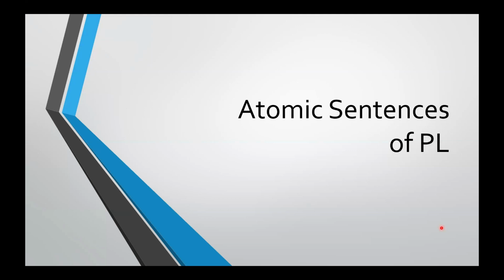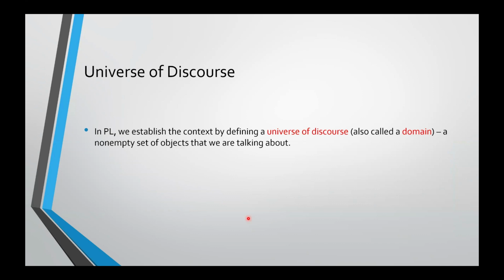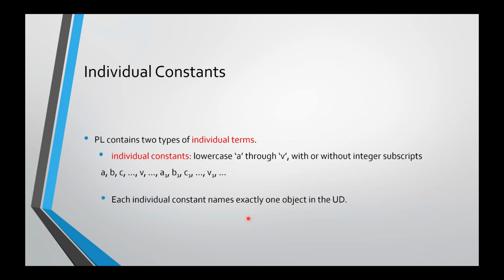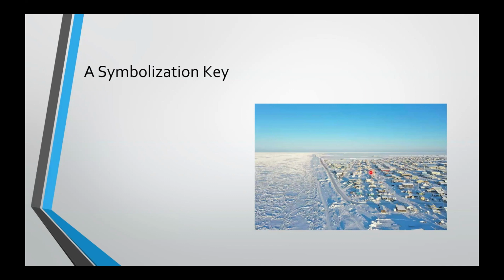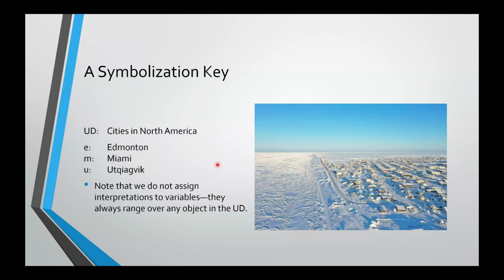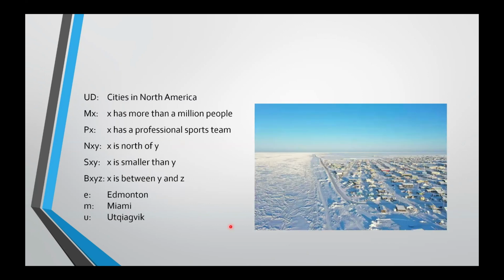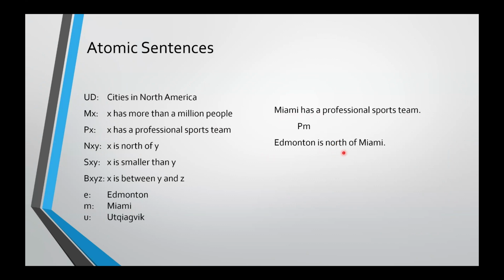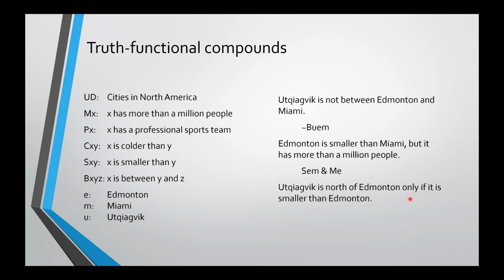Atomic Sentences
In this video we look at the basics of symbolization in PL: the universe of discourse, constants and predicates, and how to put together a symbolization key.